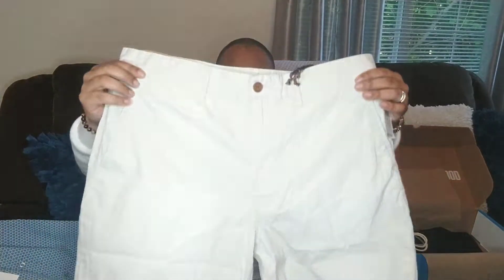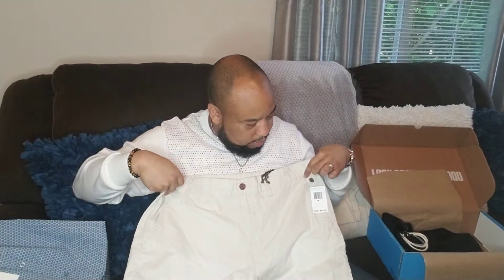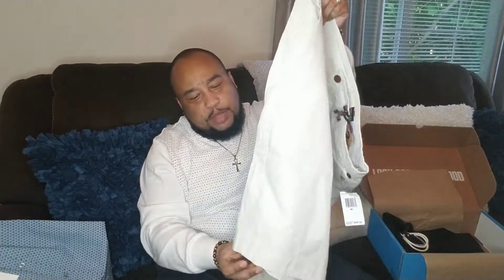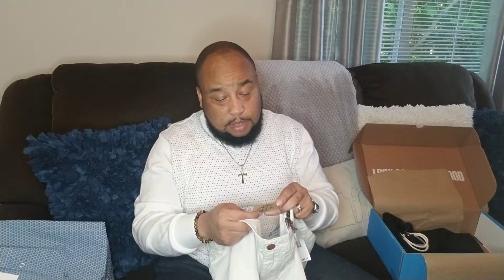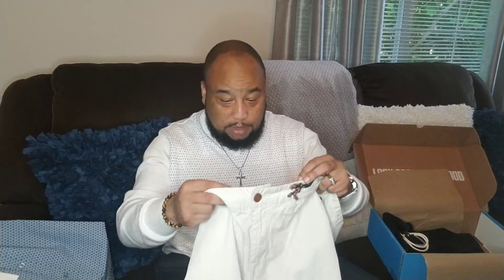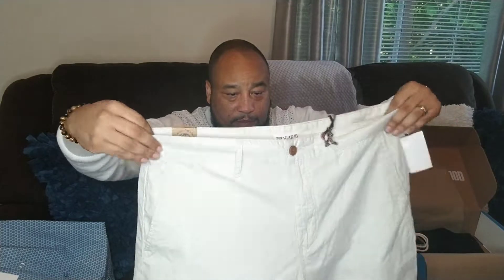My 3rd Trendy Butler Unboxing!!!!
Unboxing of my monthly subscription from Trendy Butler.